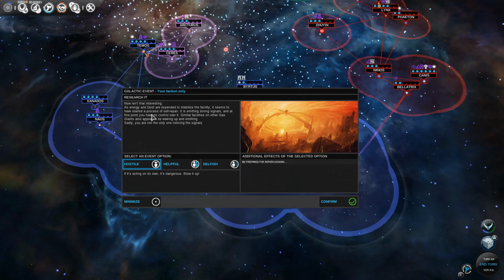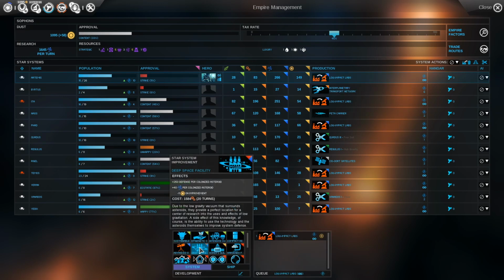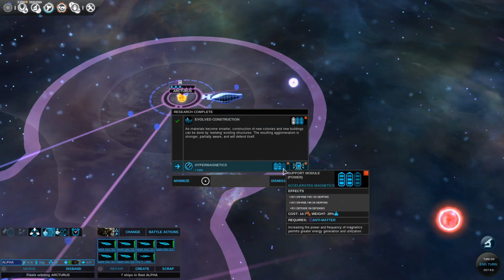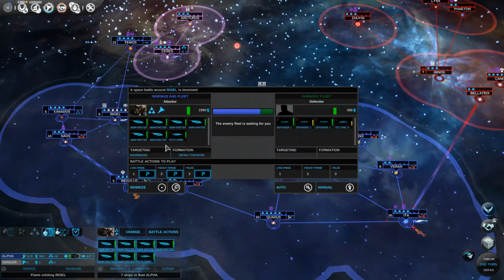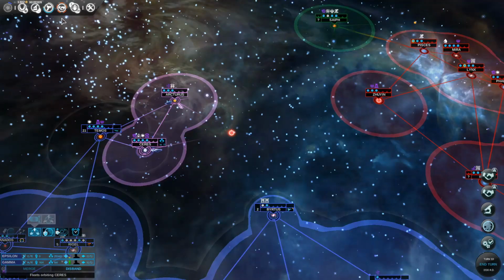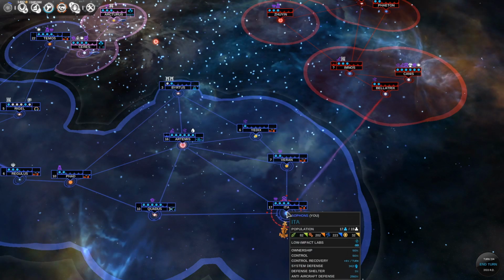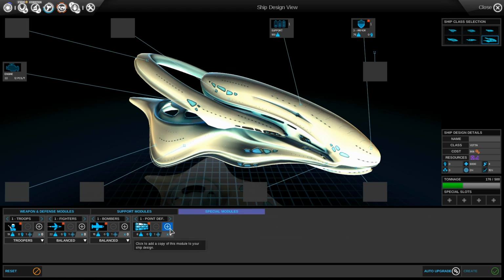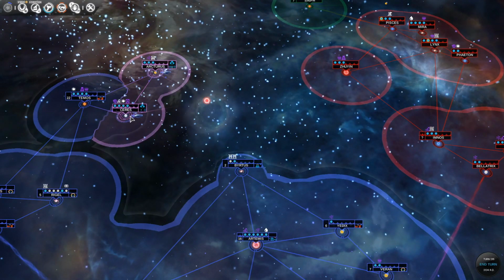Will Anything Stop Me Now Sophons #16 Endless Space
My fleets just will not die, can they be stopped?

In Endless Space the player chooses one of ten unique civilizations, or can choose to create their own, to expand their interstellar empire and conquer the galaxy. To win, the player must be the first to meet the requirements for certain victory conditions, such as Economic, Diplomatic, Expansionary, and Supremacy victories.

The game plays out on a randomly generated galaxy map with room for up to eight players/AI per game. Players colonize different star systems, which in turn contain up to six planets. Star systems are connected via a series of cosmic strings which allow ships to travel rapidly between neighbouring systems. In addition, hero units can be recruited to act as system administrators or fleet admirals, which provide bonuses depending on their traits that can further be leveled up. Battles take place in a quasi-real-time environment, similar to rock-paper-scissors.

The game features full modding and multiplayer compatibility as well.

Developer: Amplitude Studios
Publisher: Amplitude Studios
Release:  July 4, 2012
Genre: Turn-based strategy, 4X
Platforms: Windows